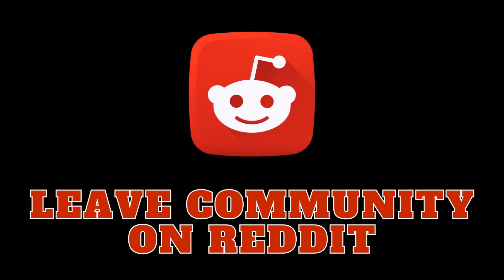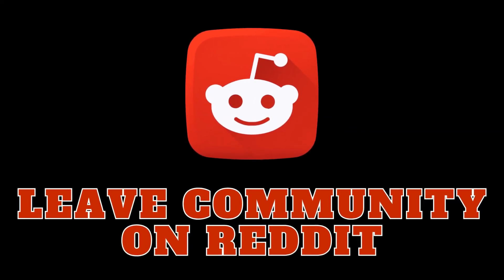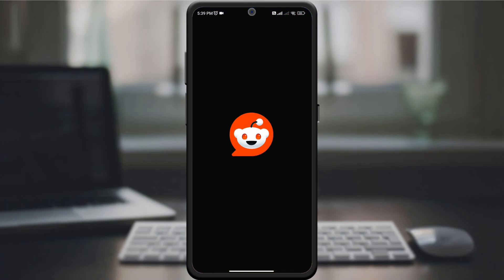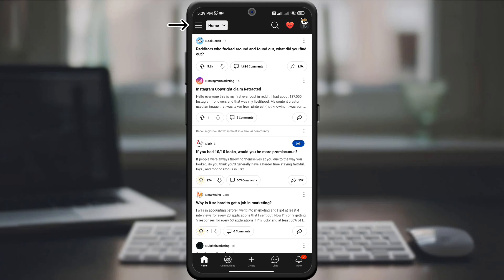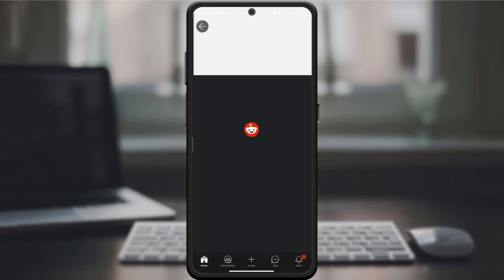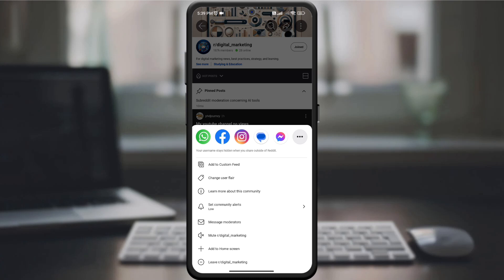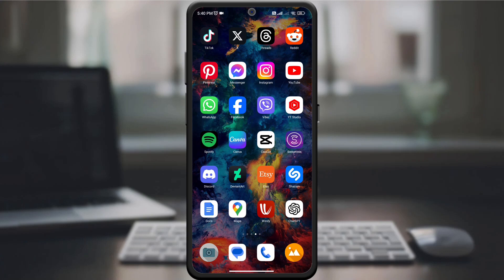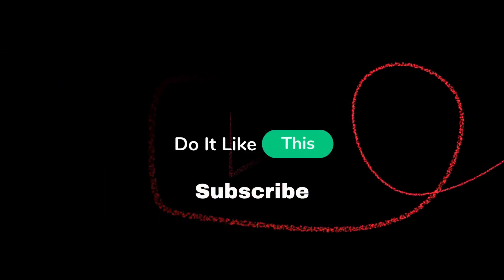How To Exiting the Reddit Community: Easy Steps to Leave for Good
If you're looking to leave the Reddit community for good, this video will show you the easy steps to take. Learn how to effectively exit Reddit and move on to other platforms.
In this video, we will guide you through the process of leaving the Reddit community for good. If you've been feeling overwhelmed or simply want to take a break, we will show you easy steps to help you disconnect. From deactivating your account to unsubscribing from subreddits, we've got you covered. Watch now to learn how to navigate the process smoothly and effectively. Don't let the fear of missing out hold you back – take control of your online experience today!

Let's make your Reddit exit as seamless as possible!